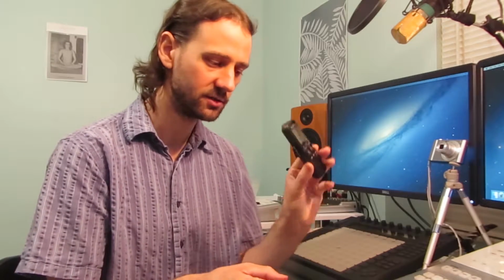Using What's Available: Vlog002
Song at 8:30

Greetings!  In this vlog I do some audio and dual camera experiments.  This is what it is about, taking everything a step further.  I take you into my music room and show a bit of sound that my computer can make!  Hope you enjoy!